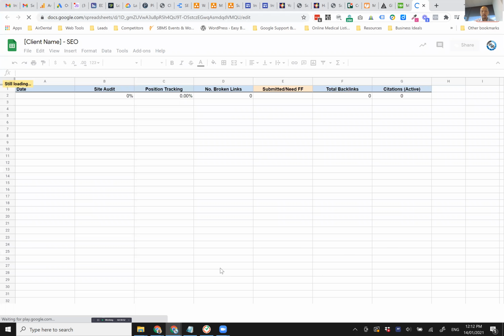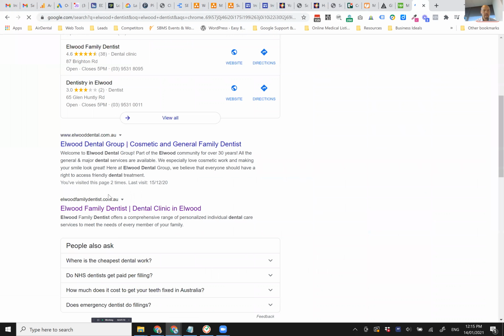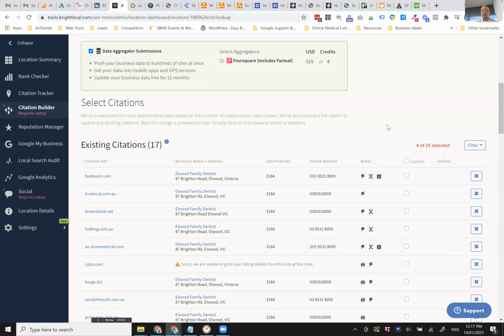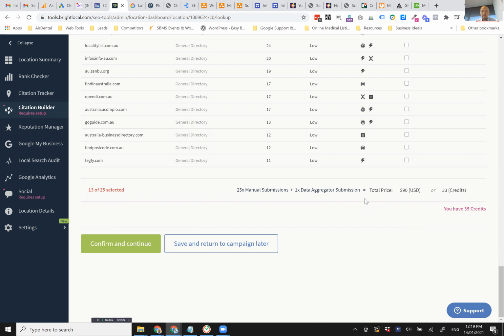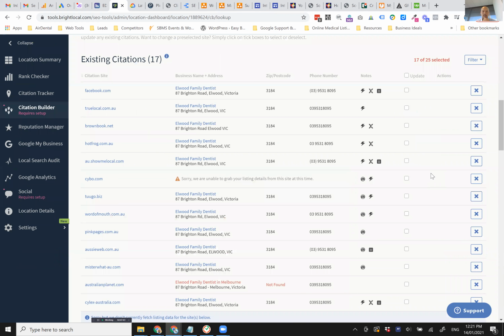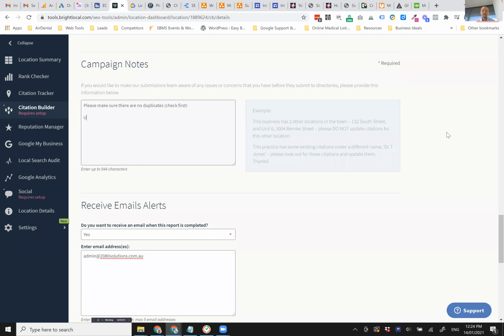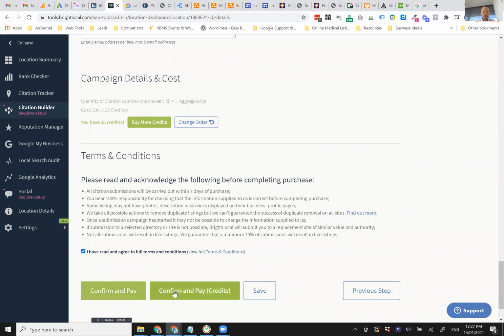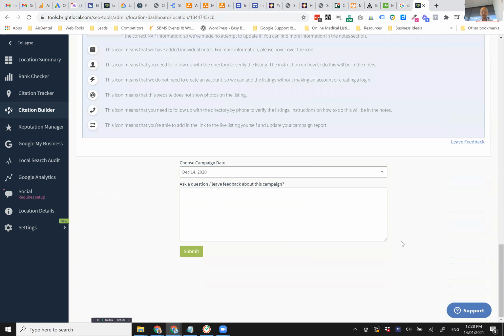BrightLocal Citation Submission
External SEO (off-site SEO) directory submission using BrightLocal